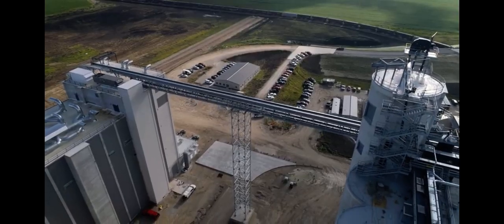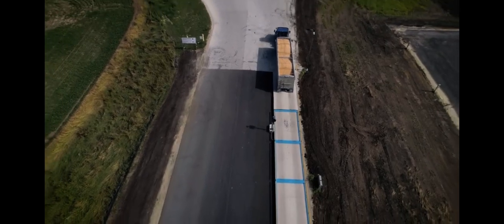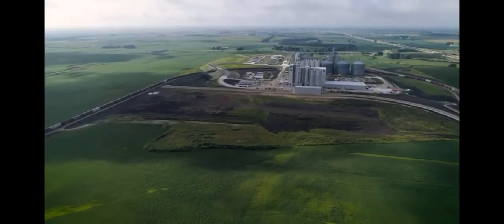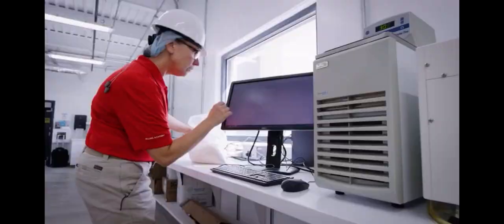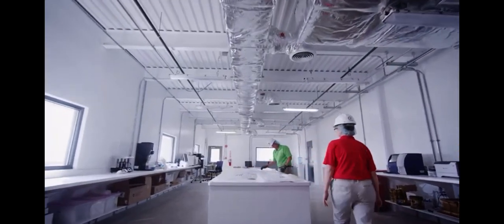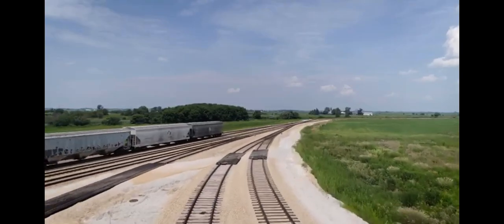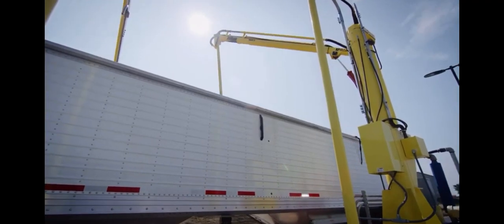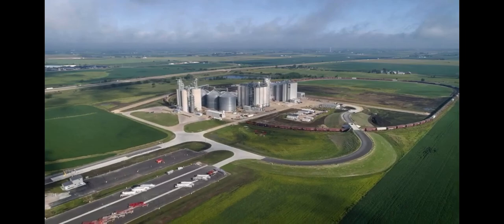Younglove-Built Facility for ADM Milling in Mendota, Illinois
Younglove Construction was pleased to have provided design and construction services on this state-of-the-art flour mill facility for ADM Milling in Mendota, Illinois--the largest U.S. flour mill ever built from the ground up.  The project entailed 5 separate slips consisting of over 16,000 cubic yards of concrete and nearly 1,500 tons of rebar.